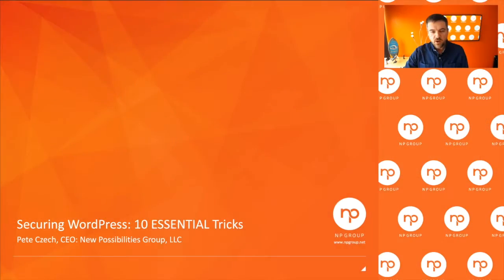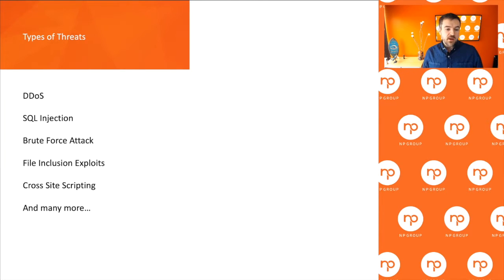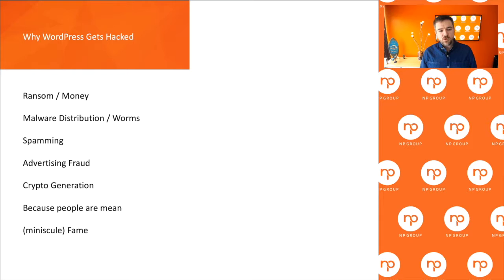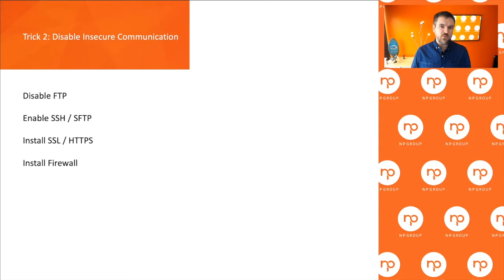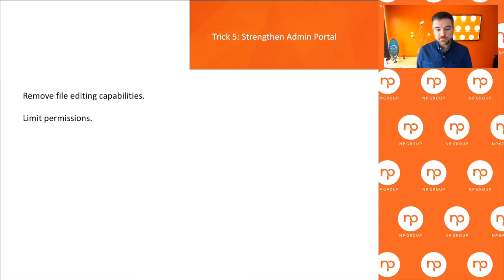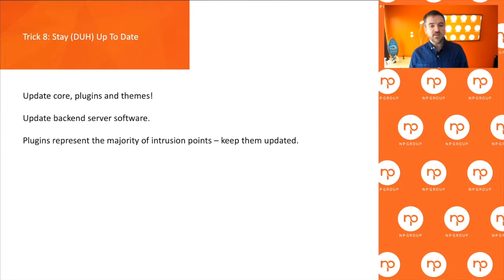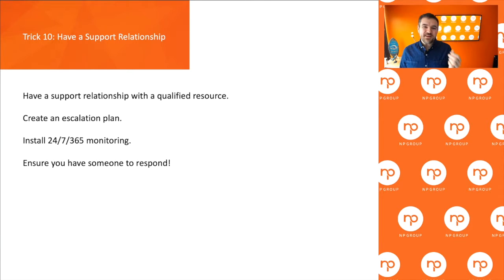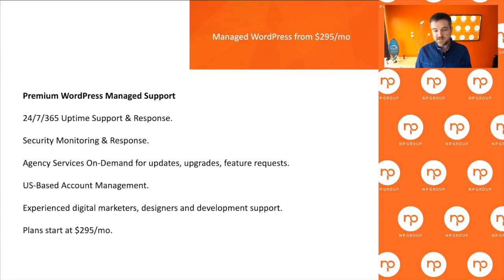WordPress Security Webinar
What are 10 quick things you can do to secure your WordPress website?